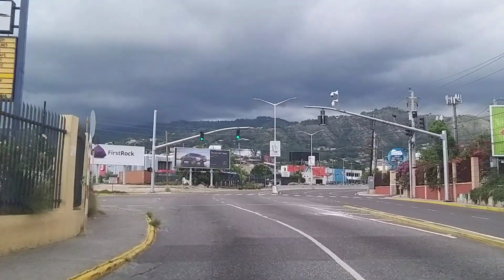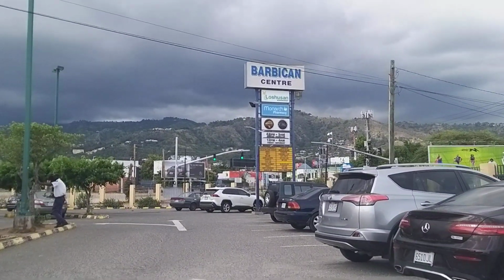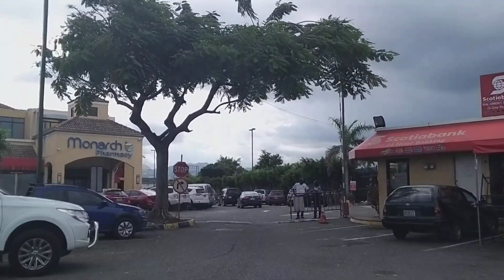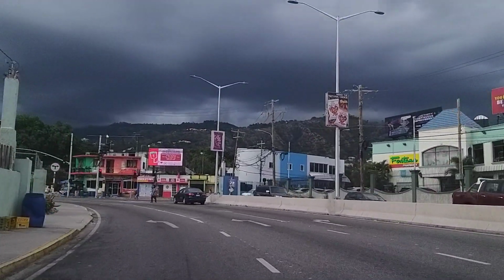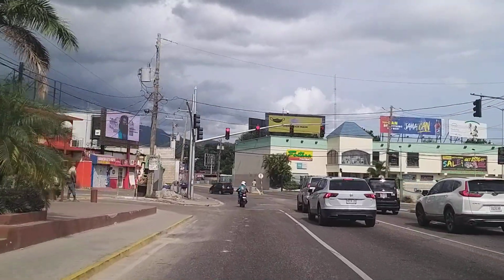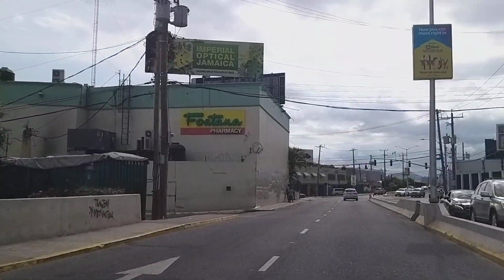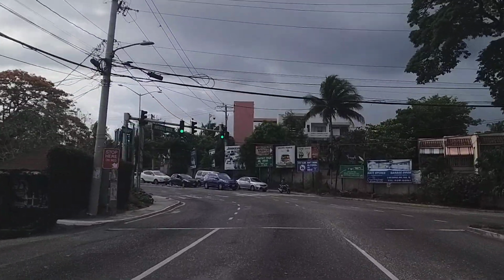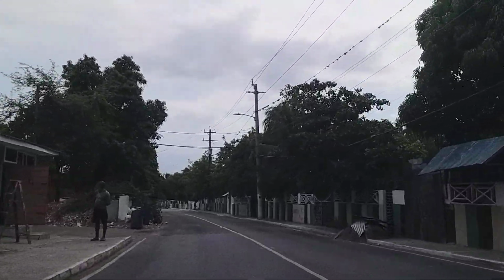DRIVING ON THE NEWLY FINISHED LANES OF THE BARBICAN ROAD IMPROVEMENT PROJECT | BARBICAN CENTRE | KGN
2. Scotia Bank Jamaica Account
-Account Name: Roshain R. Greensword
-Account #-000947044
-Saving Account

3.First Caribbean International Bank {CIBC} US$ Account
-Account Name: Roshain Greensword
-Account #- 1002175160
-Branch: Liguanea
-Saving Account

The aim is to review and showcase:
*New Developments
*New Construction
*Fun Places